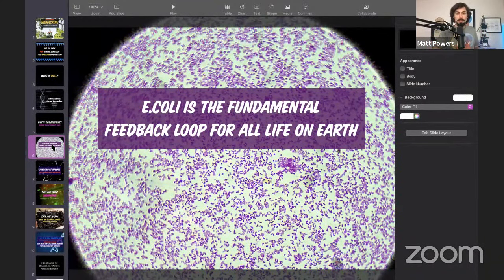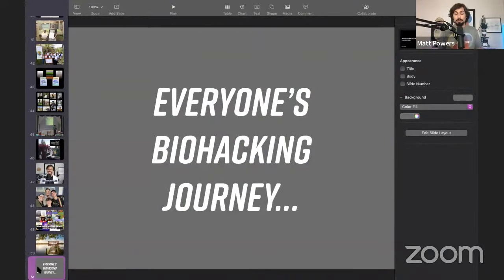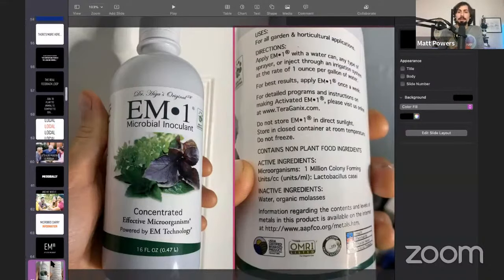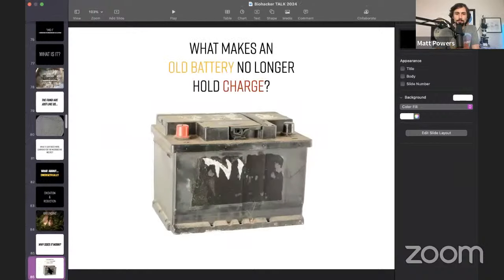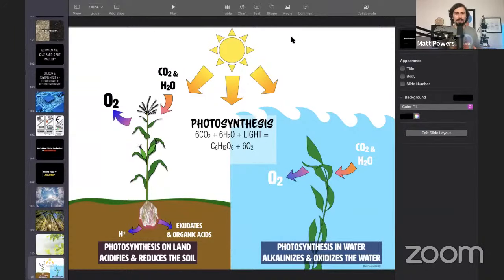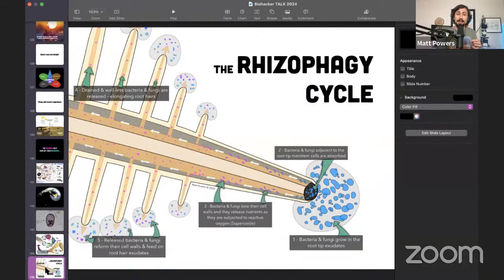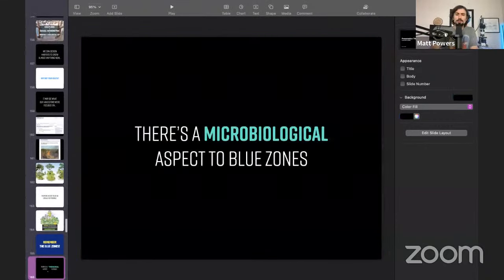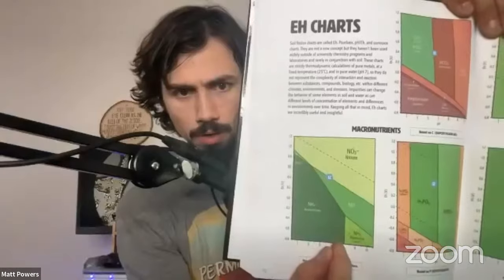Biohacking Your Environment | LIVE with Matt Powers